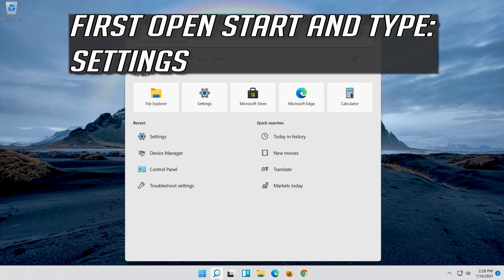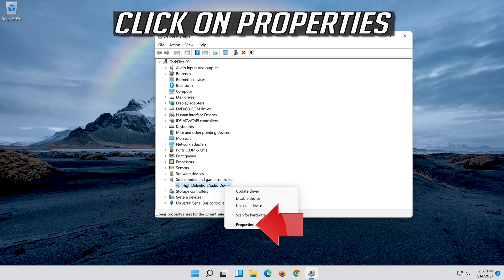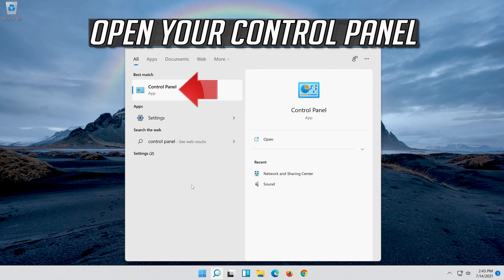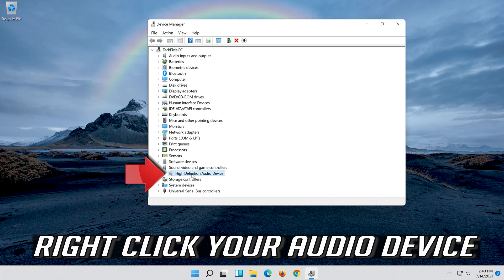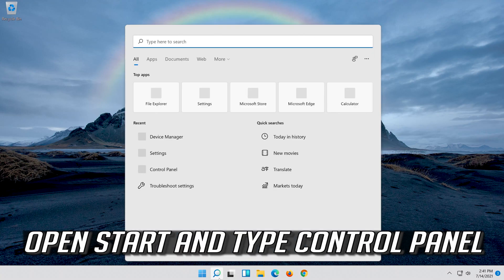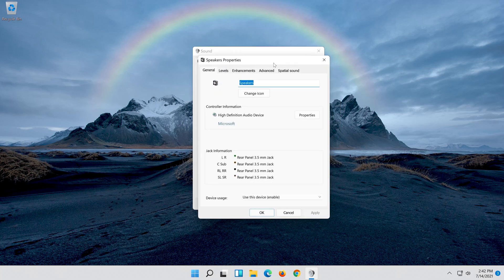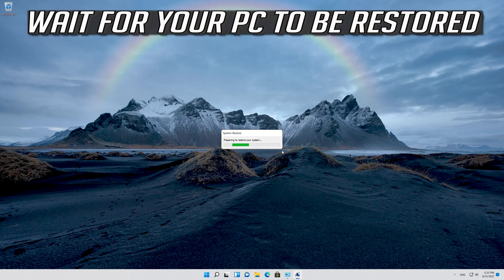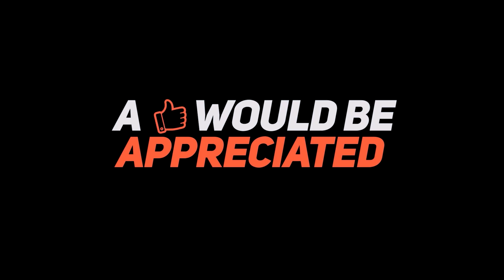Windows 11 Not Detecting Headphones When Plugged In FIX [2026]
This tutorial will help you fix Headphones not working when plugged in Windows 11

If you can't switch over from speakers to headphones when plugging them into the jack of you PC then this troubleshooting guide will help you fix this problem.

After you update to Windows 11 or perform a Windows upgrade or a windows install, if don't get any sound from your headset or headphones, You can fix your audio with this step by step guide.

This network troubleshooting guide will work on Windows 11 operating systems and desktops, laptops, tables and computers manufactured by the following brands: , Dell, HP, Alienware, MSI, Toshiba, Acer, Lenovo, razer, huawei among others.